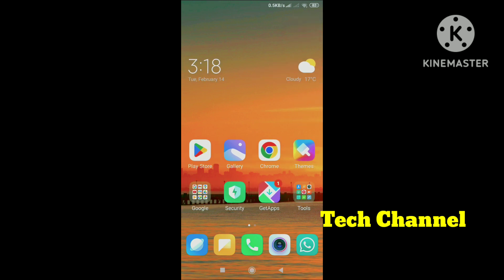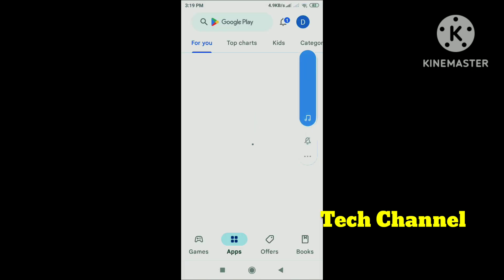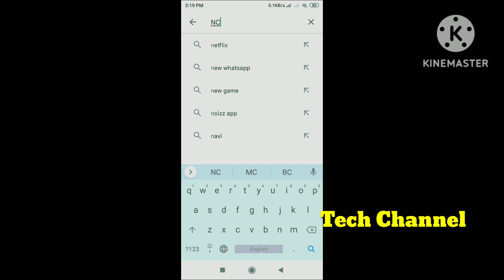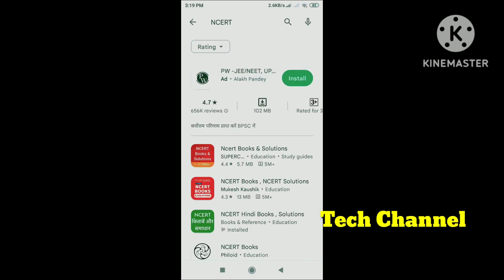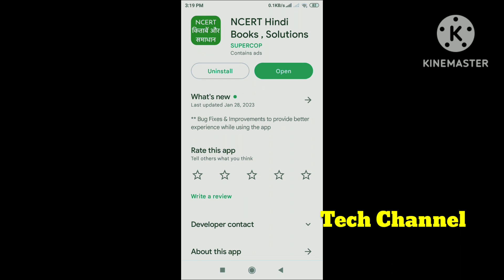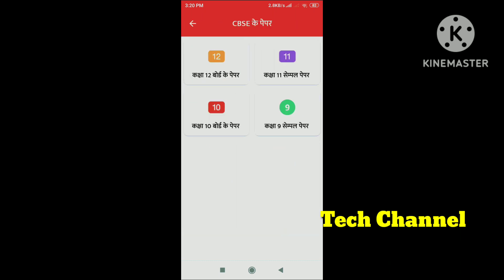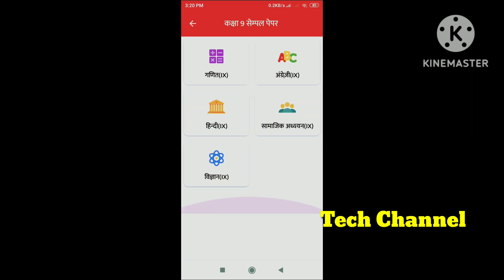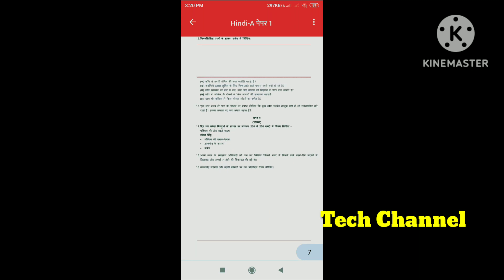Sample Paper Download कैसे करें??All Classes Sample Paper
plz and Tak dekhna real